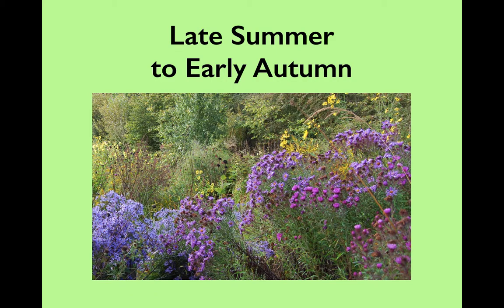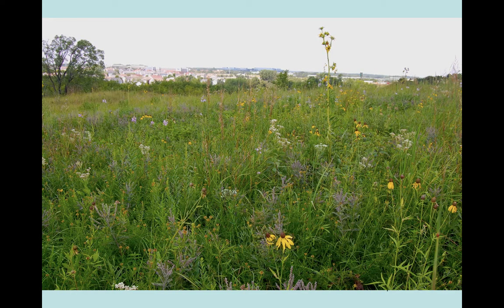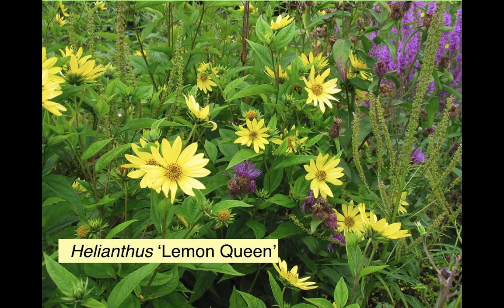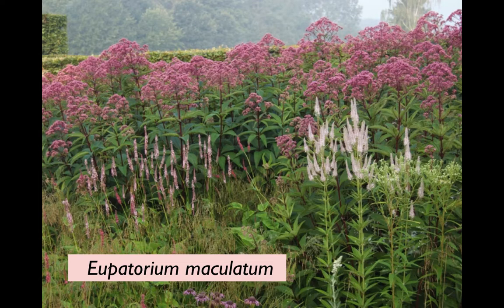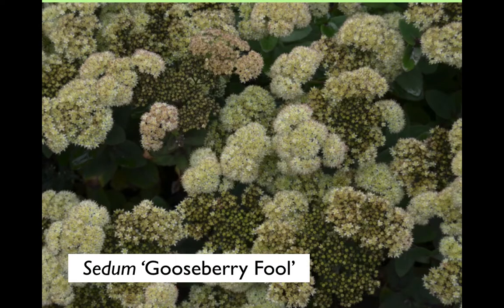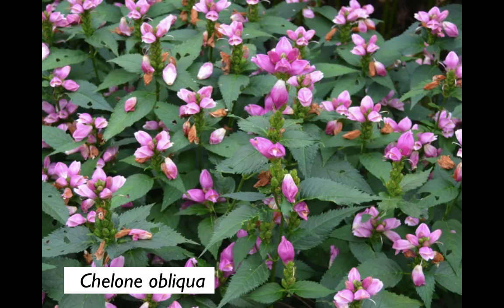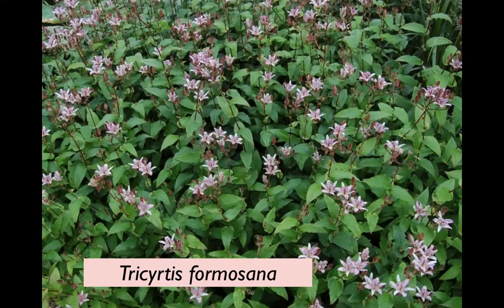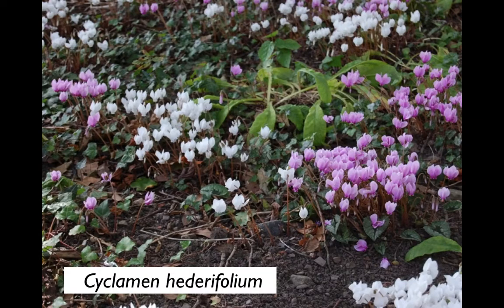Episode 5: Perennials for late summer and early autumn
We now have an unprecedented range of perennials available for the end of the garden season. Starting off looking at the homeland of many of them, the North American prairie, Noel takes us on a tour of some of his favourite perennials for this time, ranging from old favourites to new introductions.